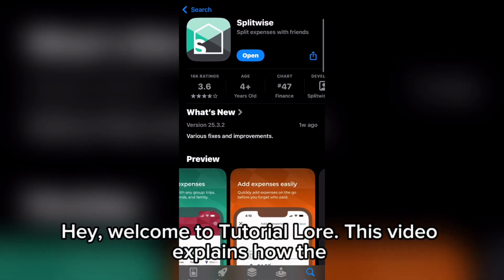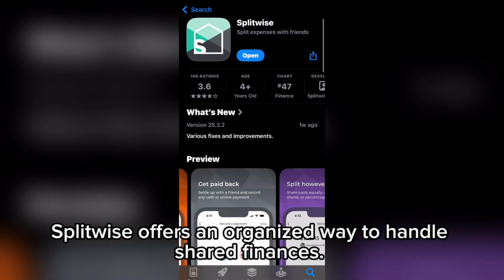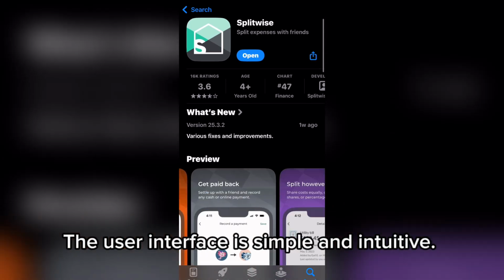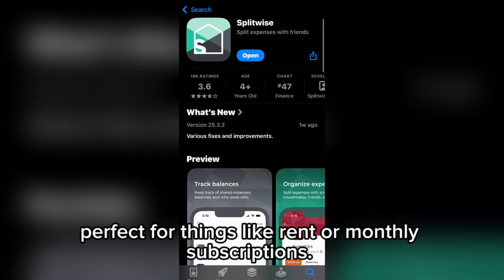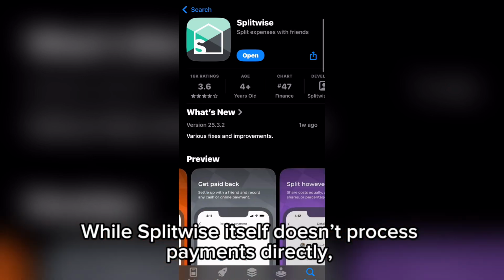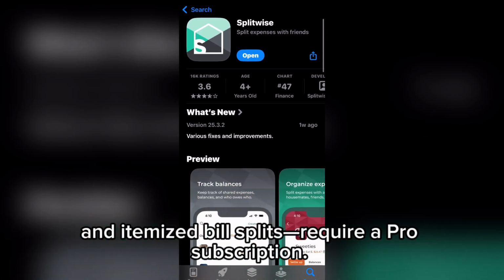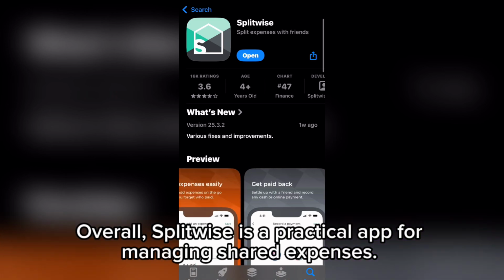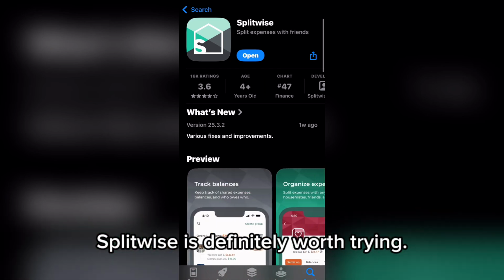SPLITWISE APP REVIEW - IS IT WORTH IT? (EXPLAINED)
:)) Splitwise is a popular app designed to simplify group expense tracking. This video reviews how it works, its main features, and whether it’s worth using. From splitting rent with roommates to sharing travel expenses, Splitwise helps users track who paid what, calculate who owes whom, and keep group finances organized. With a clean interface and support for multiple splitting methods, it’s useful for students, travelers, and anyone sharing costs. However, advanced features like receipt scanning and currency conversion require a Pro subscription. Watch this video to find out if Splitwise fits your needs.

intro - 00:00
overview - 00:11

Search terms, ignore this section:
Splitwise app review - is it worth it?
How does Splitwise work for roommates?
Splitting travel expenses with Splitwise
Splitwise Pro features explained
Is Splitwise safe to use for money tracking?
Best apps for sharing expenses
What is Splitwise used for?
Apps to split rent with friends
Splitwise user interface review
How to manage group expenses easily
Splitwise notifications and reminders
Apps for settling up debts easily
Splitwise for students and college living
Best free apps for group expenses